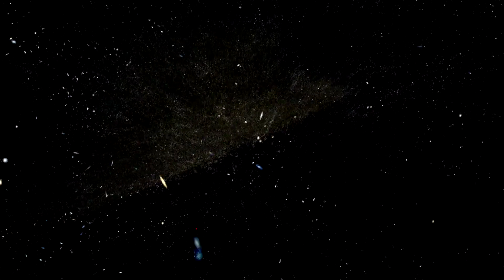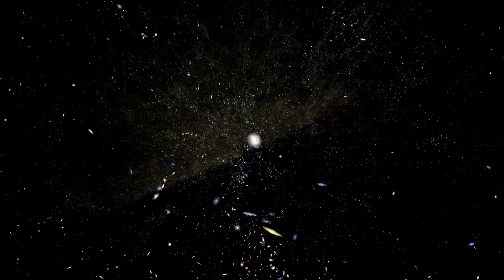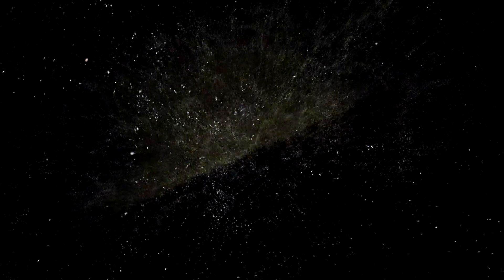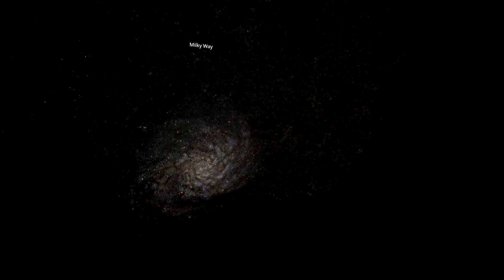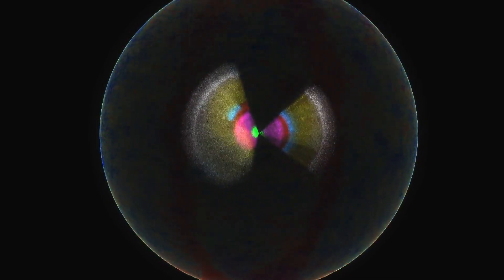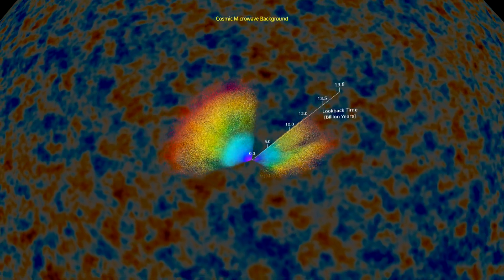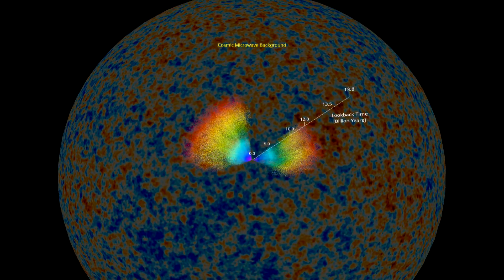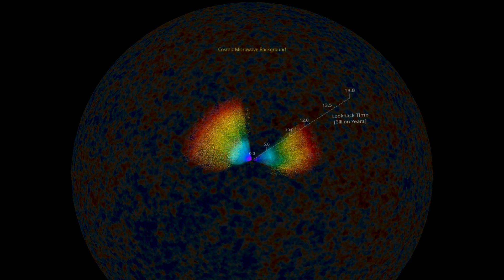Creating the biggest 3D map of the universe | Our Vancouver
Johanna Wagstaffe explains why this scientific achievement, led by Canadians, is such a big deal.